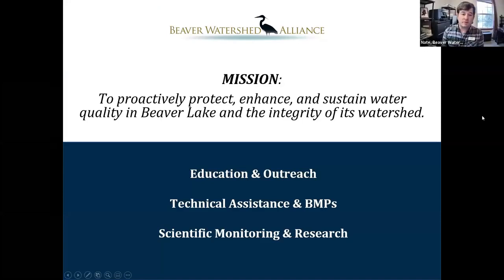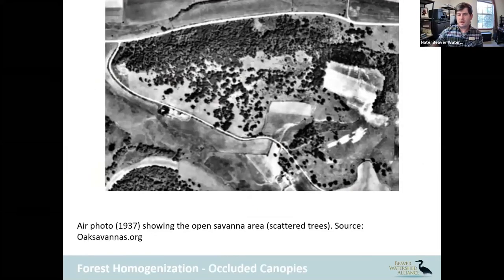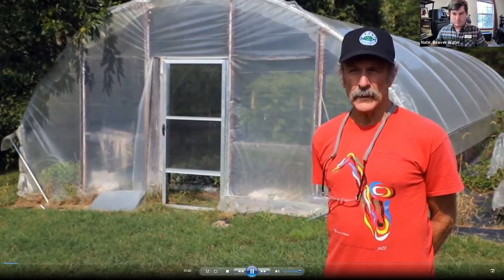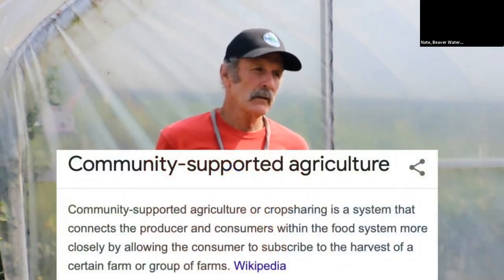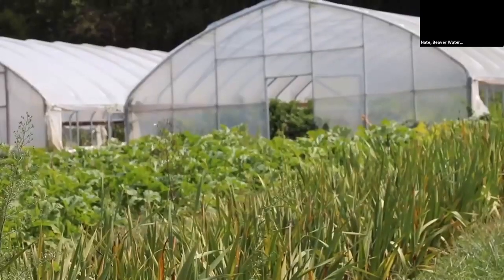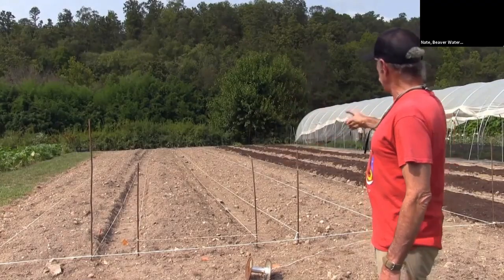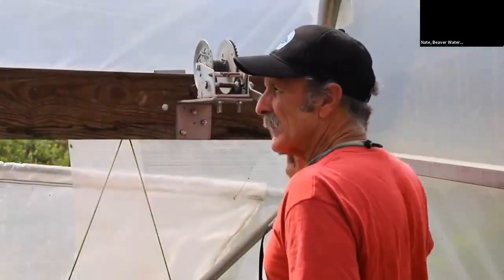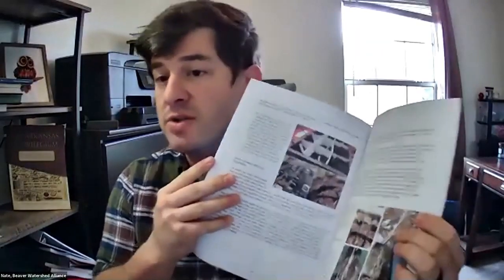High Tunnel Systems Operations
High Tunnels for Native Plants Online Series - Part 4 of 4

Join Nate Weston of the Beaver Watershed Alliance and Mark Cain of Dripping Springs Garden near Huntsville, Arkansas to learn about high tunnel systems for growing native plants.

This program is part of the High Tunnels for Native Plants project being undertaken by the Beaver Watershed Alliance.